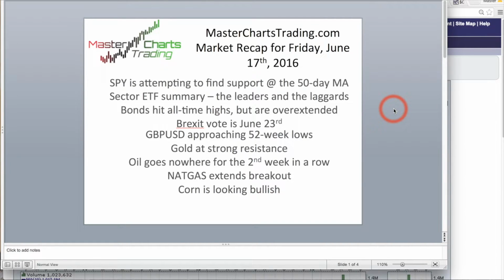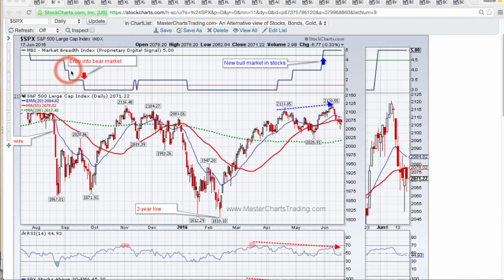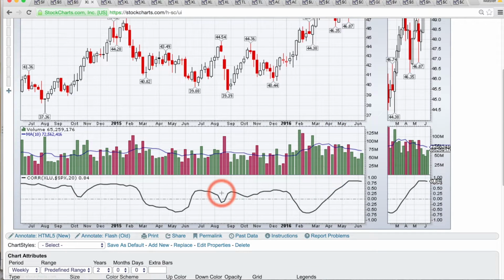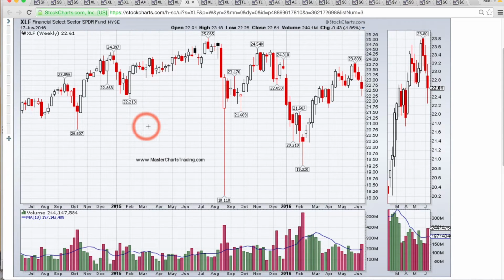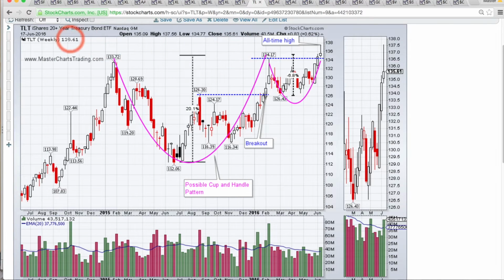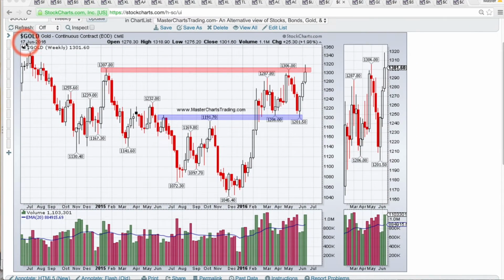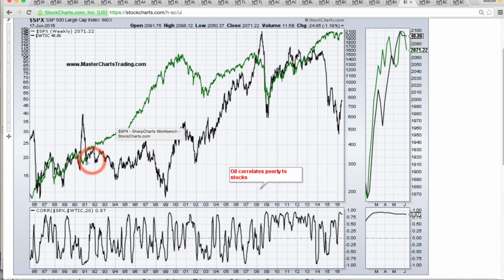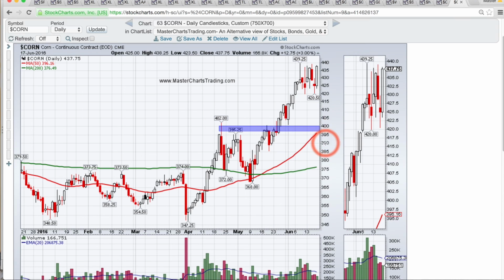MasterChartsTrading June 17 ,2016 - Stock Market Recap SPY XLK XLF XLI XLY UUP USO UNG GLD GDX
SPY is attempting to find support @ the 50-day MA
Sector ETF summary – the leaders and the laggards
Bonds hit all-time highs, but are overextended
More!